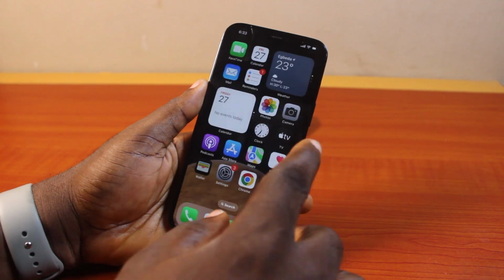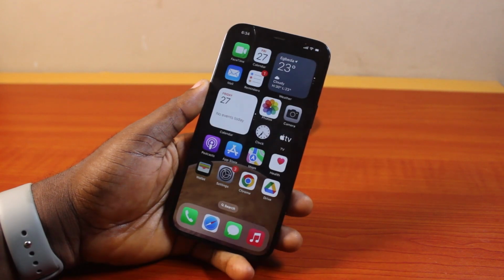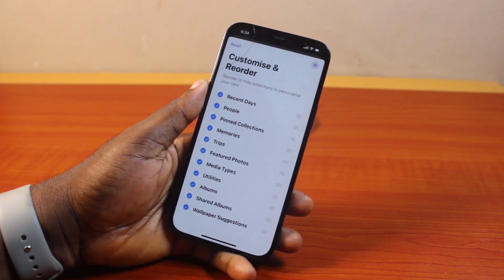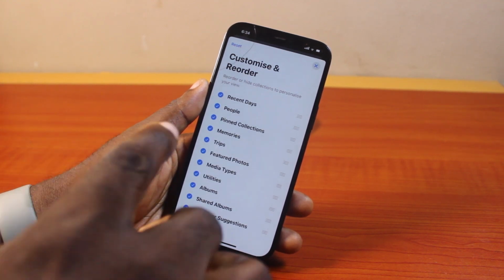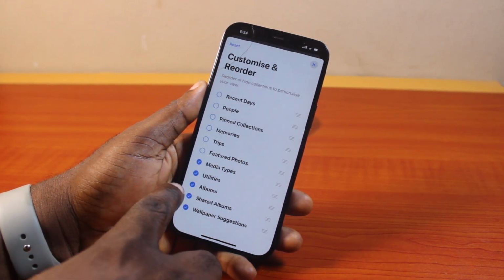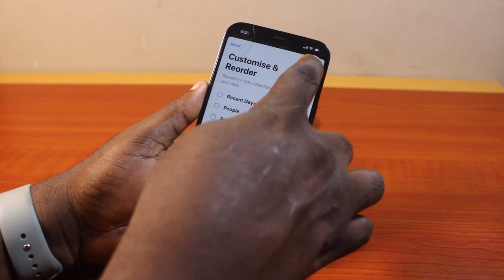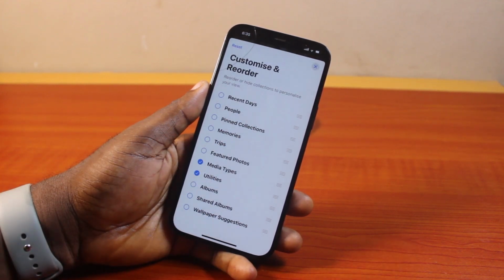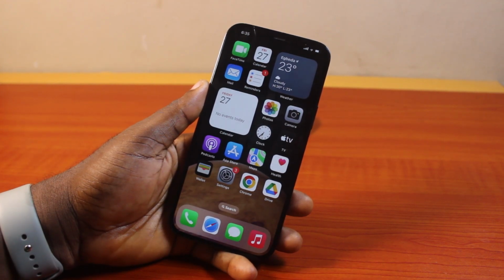How to Change Photos App Back to Normal on iOS 18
Cheap iPhone
Cheap Samsung Phone
Cheap Apple Watch
Cheap Digital Camera
Cheap YouTube Microphone
Cheap MicroSD Card